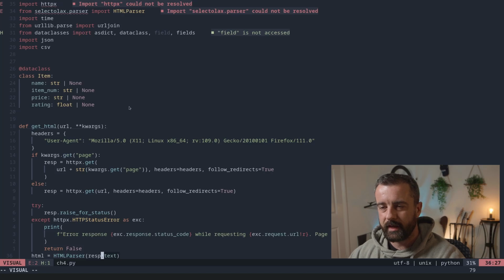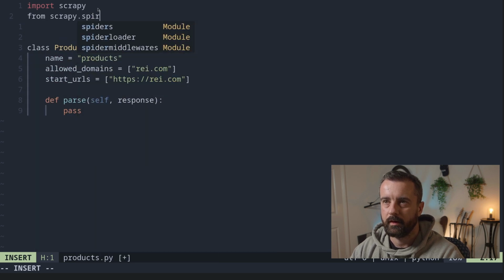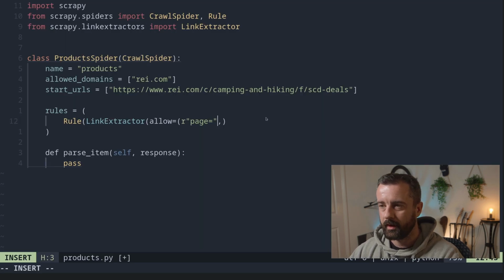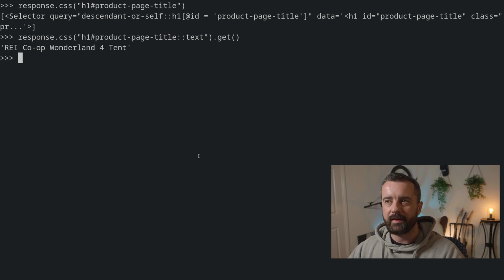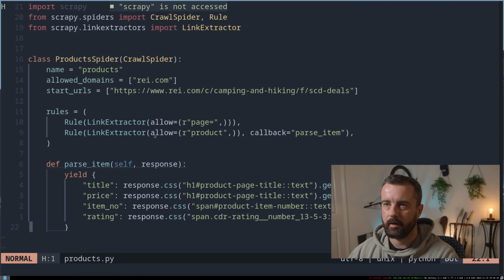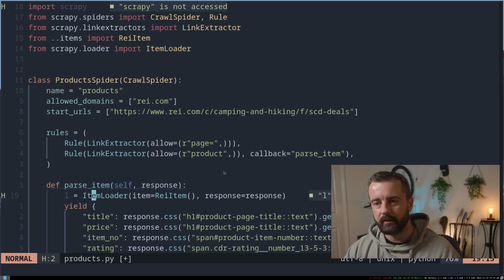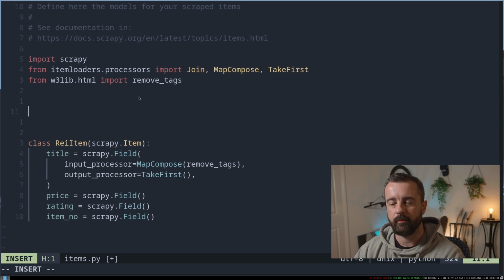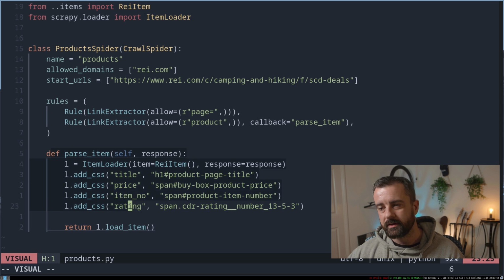Scrapy in 30 Minutes (start here.)